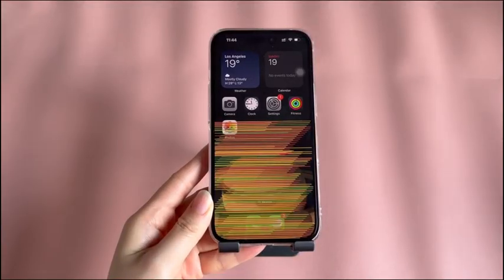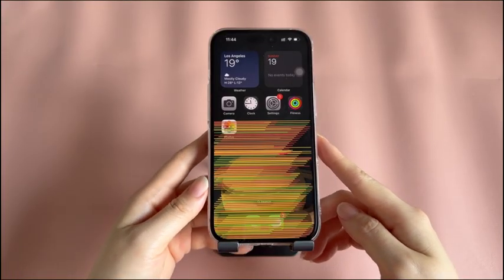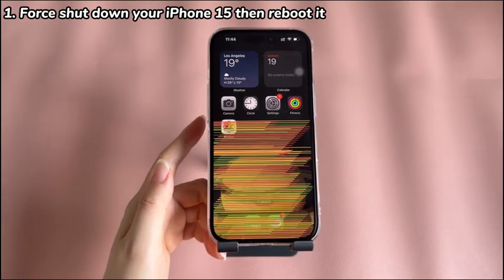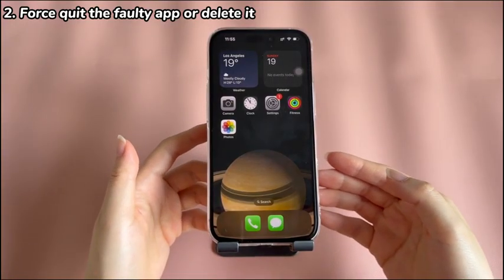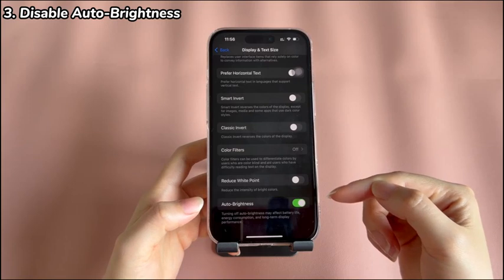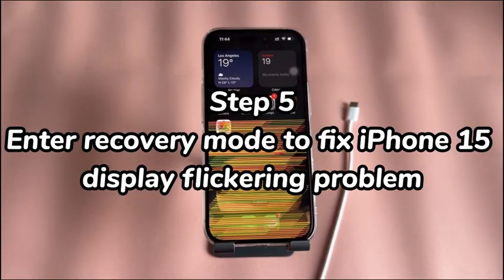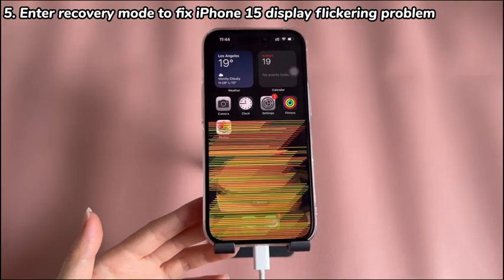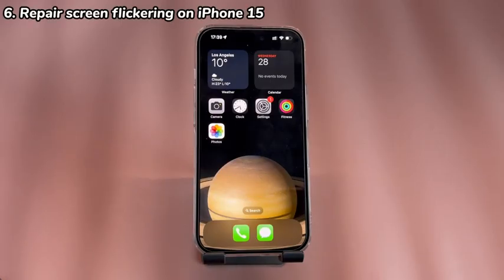My iPhone 15 Screen Is Flickering, Lagging or Glitching (with Horizontal Lines). How to Fix?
In today's video, you'll learn how to fix screen flickering on iPhone 15. As reported on forum, this often arises after scrolling horizontally on various apps, entering the Control Center screen or locking. In these cases, the screen lags, glitches and presents flickering horizontal lines, which looks like a malfunctioning old TV screen, with hues of pink, yellow, green and some fuzziness. Sometimes, only the bottom half of the iPhone 15 screen flickers, while at other times, the entire screen is affected. Just try the steps here to make the flickering stop.

On this video:

1:08 Step 1. Force shut down your iPhone 15 then reboot it.
1:49 Step 2. Force quit the faulty app or delete it.
2:25 Step 3. Disable Auto-Brightness.
3:20 Step 4. Toggle off photos' HDR feature.
4:04 Step 5. Enter recovery mode to fix iPhone 15 display flickering problem.
5:18 Step 6. Repair screen flickering on iPhone 15.

Hope this video can help you fix screen flickering on an iPhone 15 (Plus) or iPhone 15 Pro (Max).